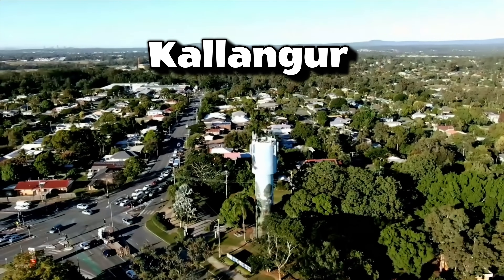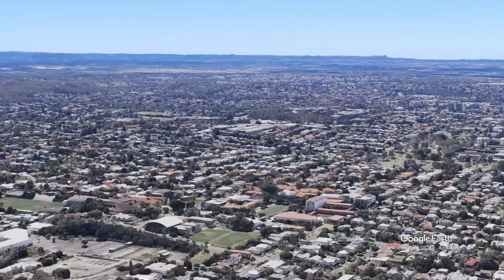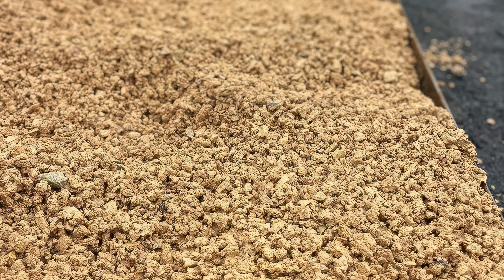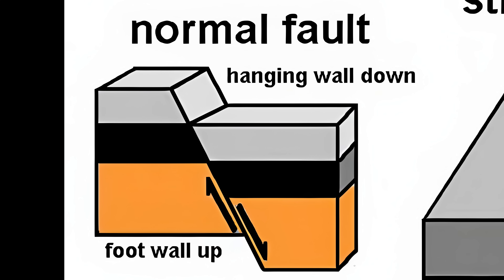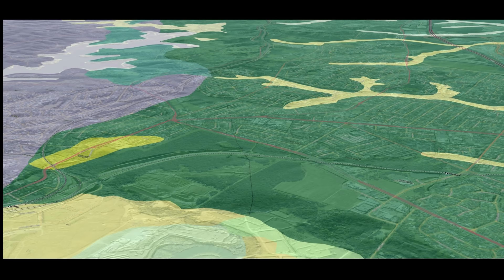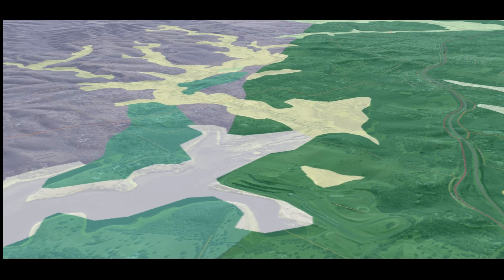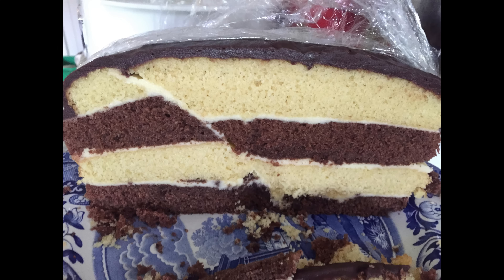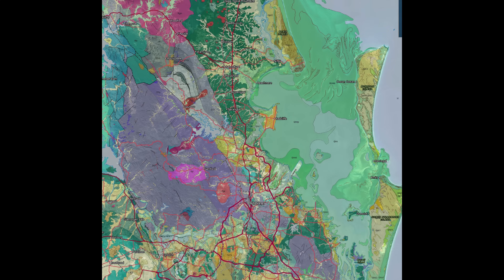Why is Brisbane's Northside is Broken? Uncovering the Secrets of North Brisbane's Bracalba Fault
Brisbane's Northside is Broken, Join us on a journey to explore the fascinating Bracalba Fault on Brisbane's northside! Discover its geological significance, the history behind its formation, and the impact it has on the local landscape. Don't miss out on this intriguing geological adventure!"

Offtrack Xplorer Video.

00:00 Start
00:30 Intro
01:59 Flyin
03:16 Bracalba
04:20 Faults
05:53 Geological Maps
07:46 3D Fault Flyover
10:52 Cake Fault
11:26 Graben
12:09 Moreton Coastal Fault Proposal
13:50 Outro
15:47 End

BrisbaneFault # BracalbaFault